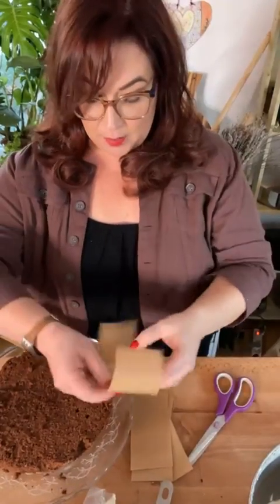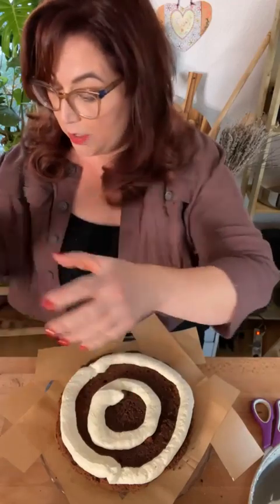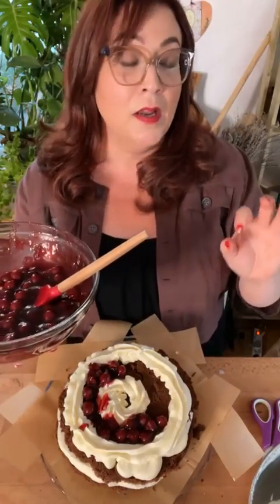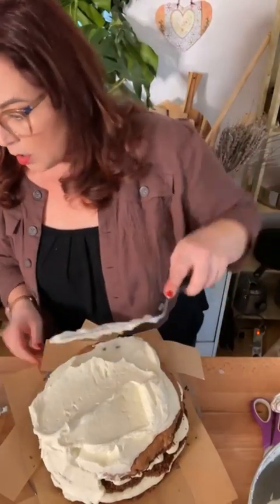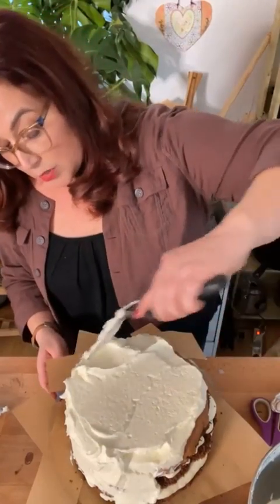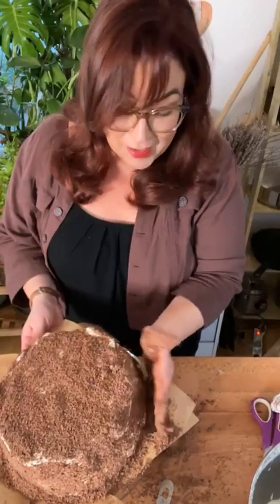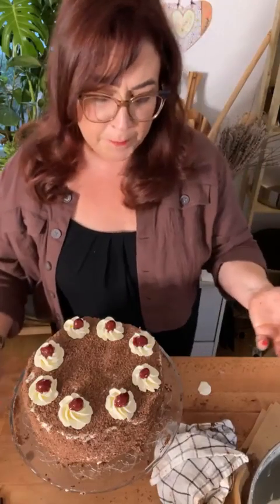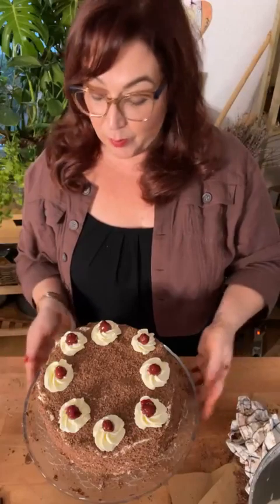American Discovers - More About Black Forest Cake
I'm still learning the proper way to make a real Black Forest Cake. Still no recipe, but I explain what I'm learning in this live-recorded video.